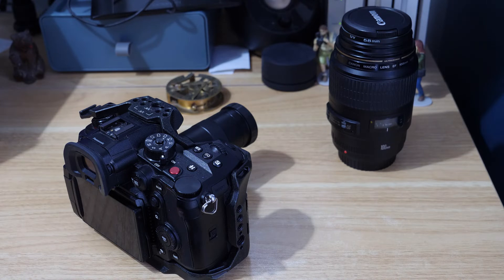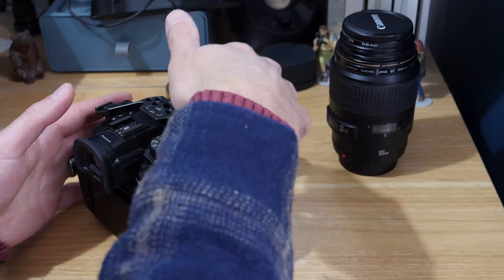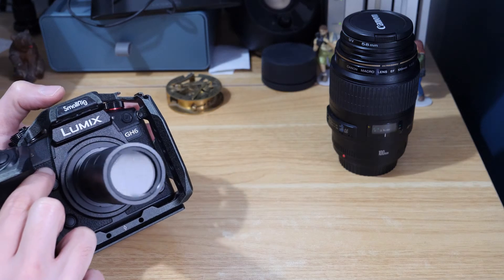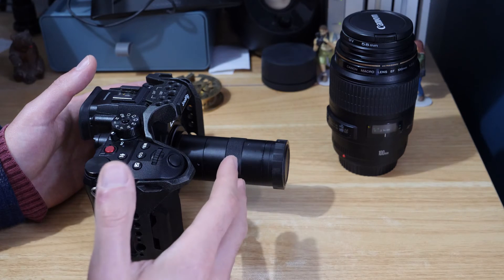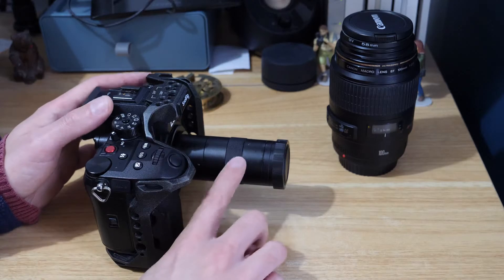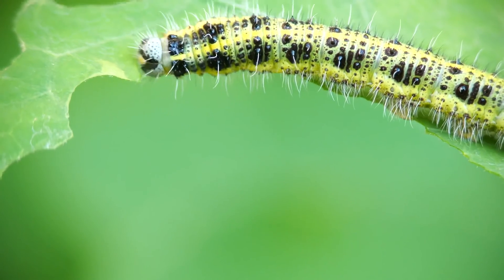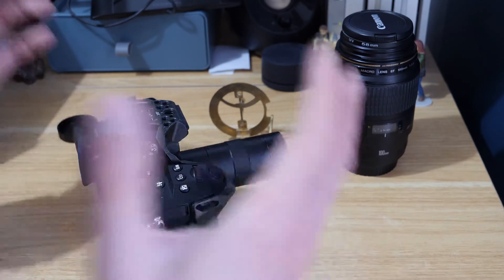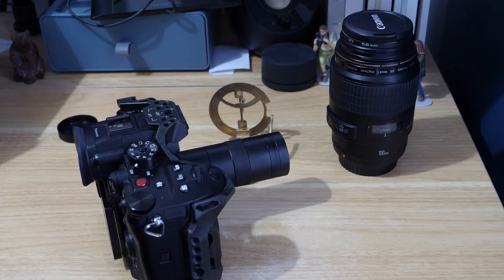Budget Macro Lens for MFT Micro Four Thirds | Using Microscope Lenses on Micro Four Thirds Cameras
In this video, we look at a way to a budget way to shoot macro photography or video on M43.

Camera
Panasonic GH6 + FREE Lexar CF Express Type B Card when bought through Wex Photographic (orders before 18th June 2022 - double-check validity) 🇬🇧

External Microphone